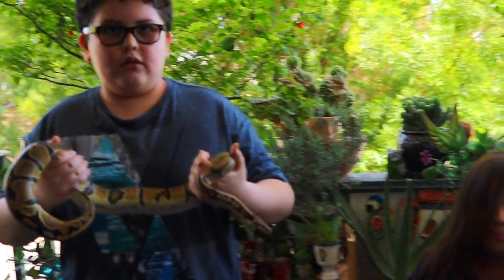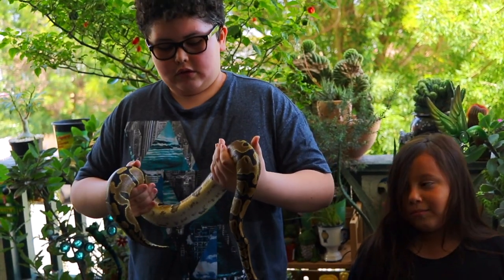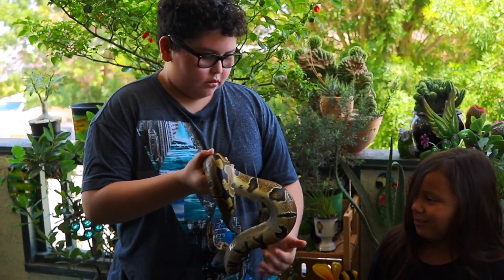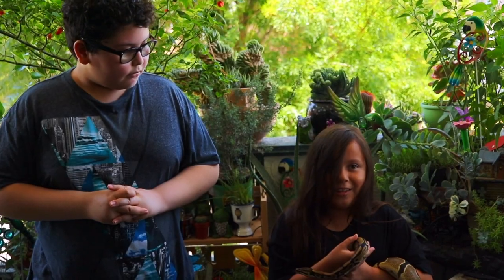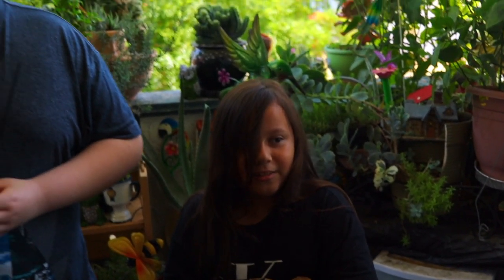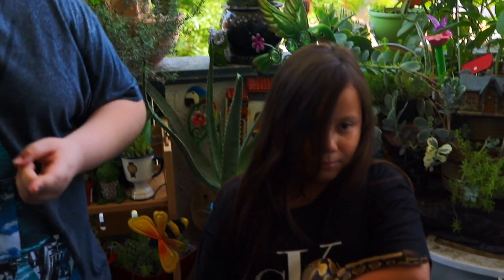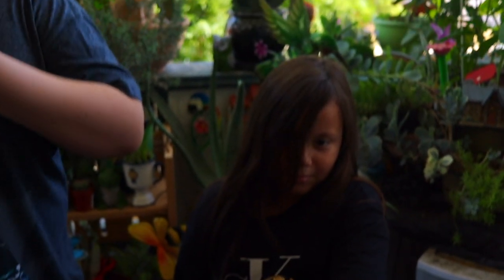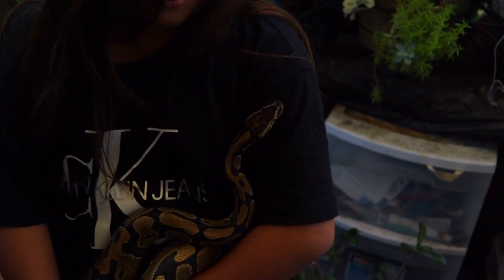Ball Python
Hello! Today I have my good friend Sam here to talk to you guys about Ball Pythons.